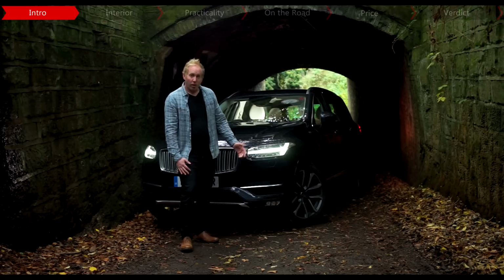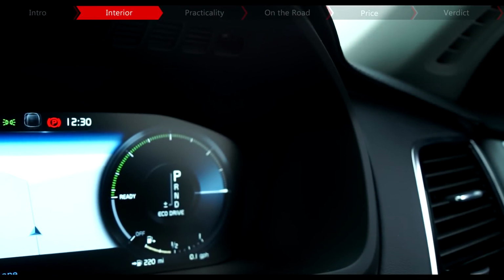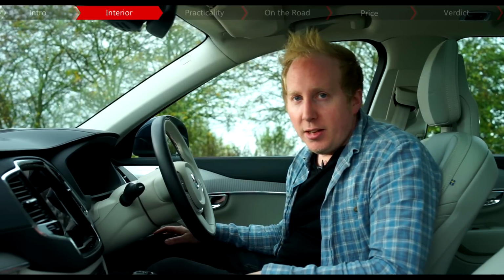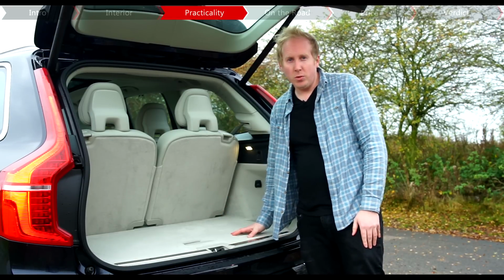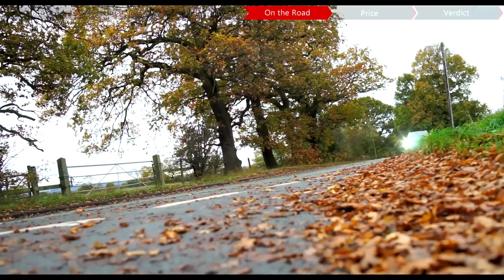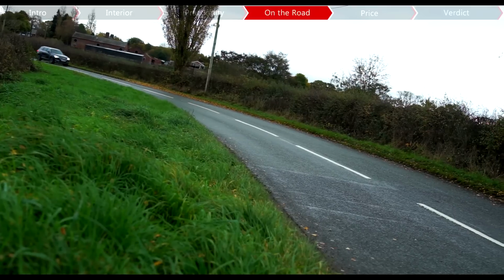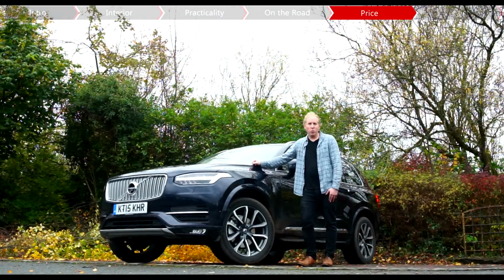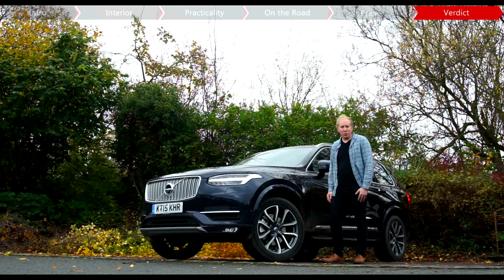Volvo XC90 2015 review - Car Keys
After 13 years since the Volvo XC90 was first launched, there's now an all-new model. And, what a stunner it is.

Taking on the likes of the Audi Q7 and Land Rover Discovery, it has seven comfortable seats, classy looks and go-anywhere four-wheel drive.

The cabin is luxurious too, with a gorgeous touch-screen infotainment system and expensive upholstery.